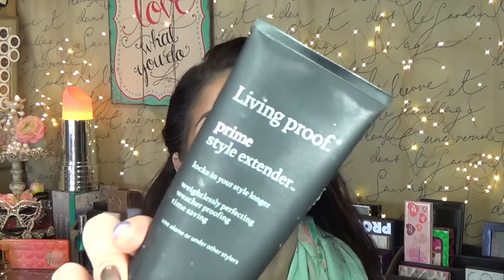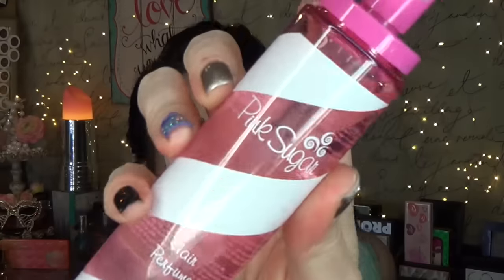Favorites| March 2016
Products Mentioned:
Algenist Gentle Rejuvenating Cleanser
Dally Hansen Maximum Strength Nail Treatment
Gerard Hydra Matte Lipstick (Ecstacy)
Living Peoof Prime Style Extender
Kenra Silkening Polish & Shine
Pink Sugar Hair Perfume

Primer: Hourglass Mineral Veil
Foundation: Graftobian
Powder: Ben Nye Rose Powder
Contour: Aesthetica Cream & Powder Contour Kit
Blush: Mac Fever
Highlight: Love Luxe Beauty Enchanted
Eyes: Makeup Geek Manny MUA Palette & Glitter from bulkglitters.com in Starstruck Silver
Lashes: House of Lashes Siren
Lips: Gerard HydraMatte in Ecstasy
Brows: Tarte Waterproof Brow Mousse in Taupe and Medium Brown